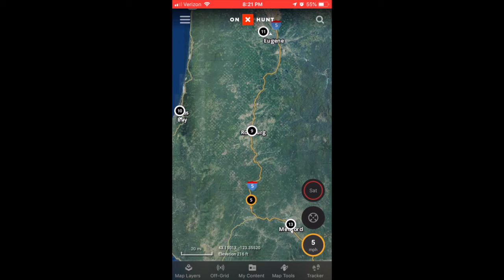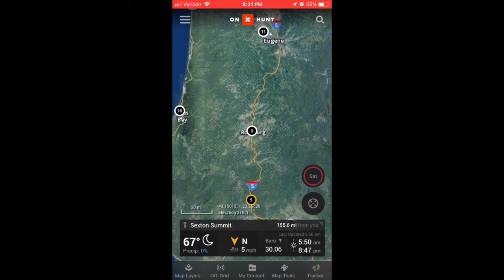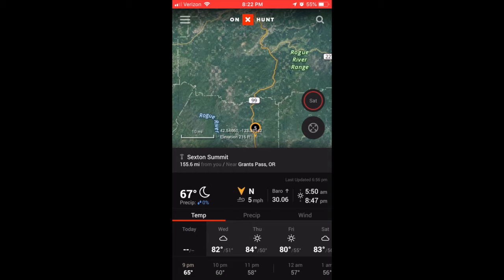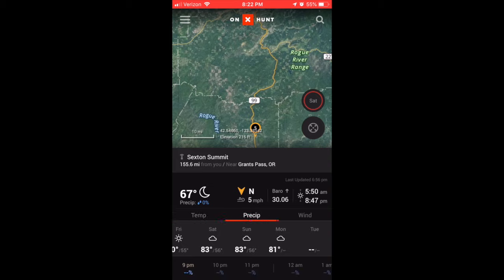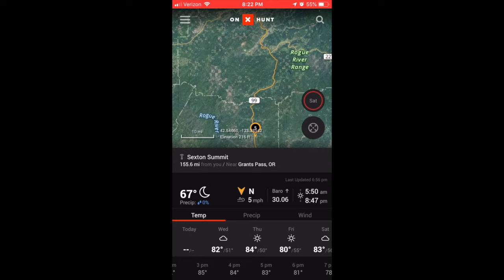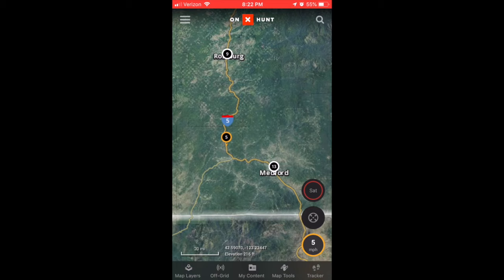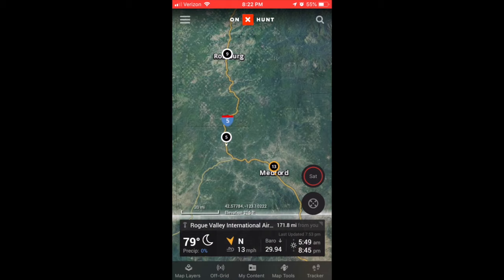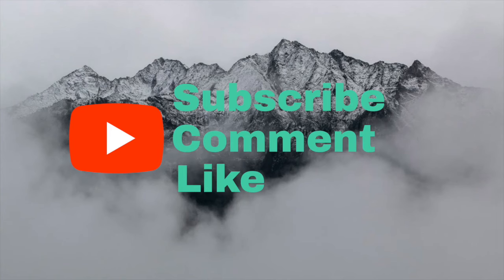onX: 7 Day Weather Forecast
Here is a link to onX on Amazon

onX hunt has released an update to their popular weather feature. The app not includes a 7 day weather forecast!

No more having to check the news to find out how the weather is going to be once you arrive at your hunt. It is all in the app and included temperature, precipitation and wind!